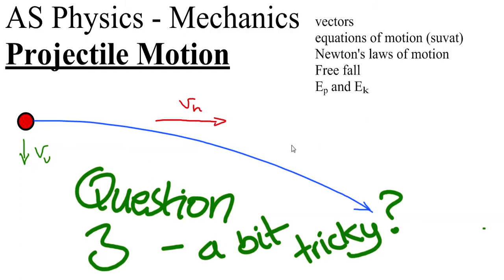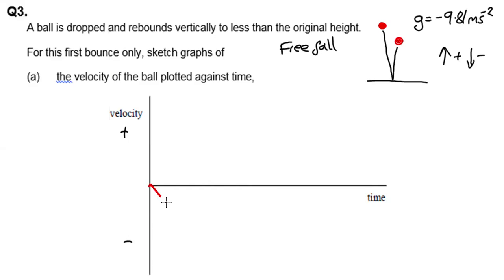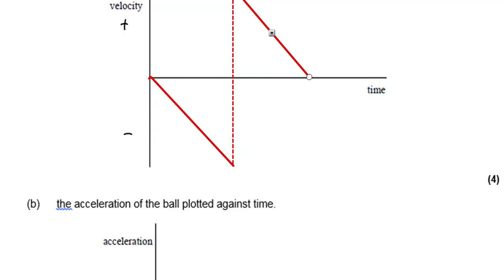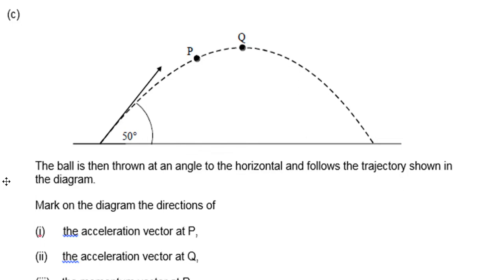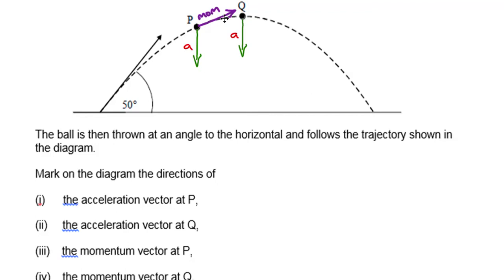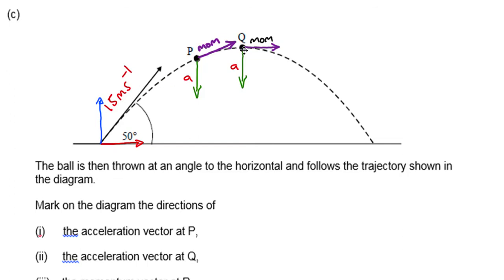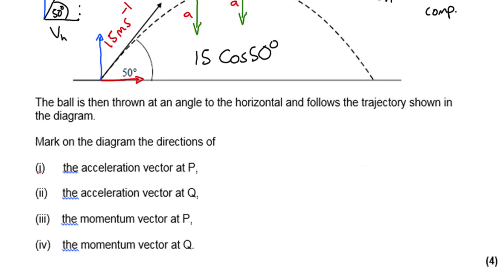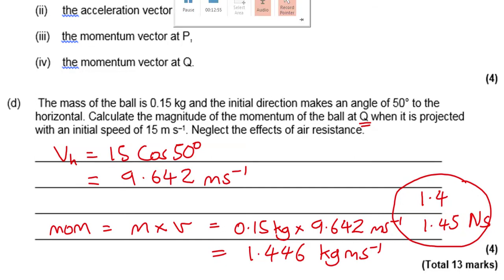Physics AS Projectiles Q3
Projectile motion Q with graphs of v and a plus vector calculation.